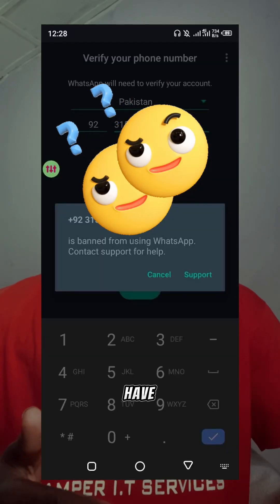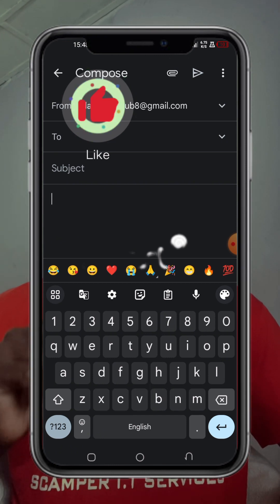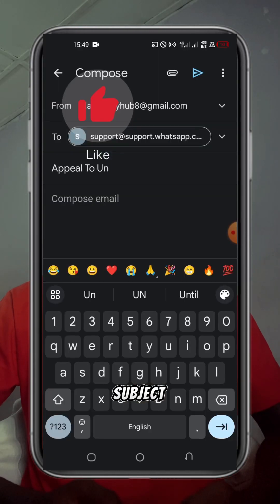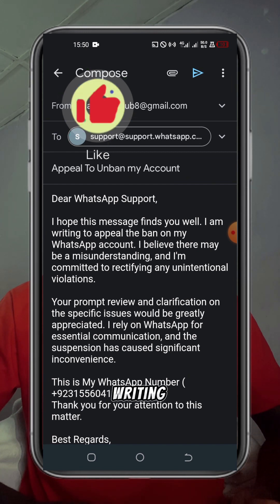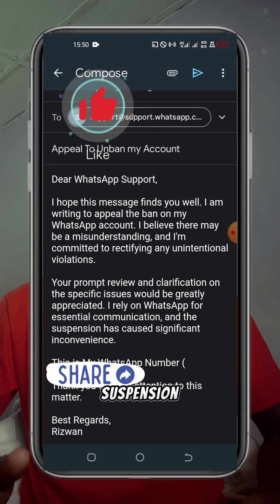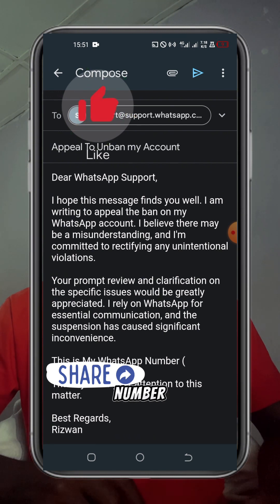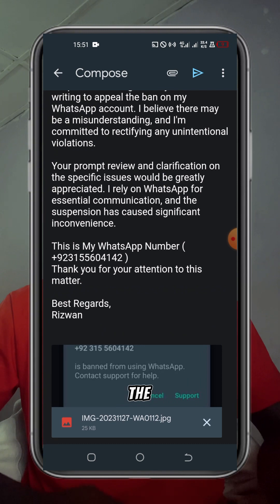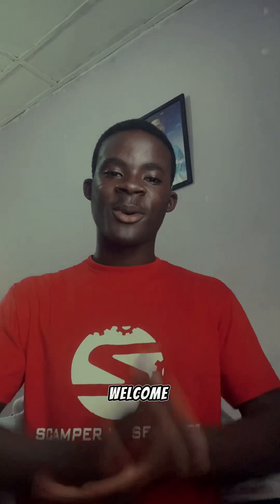How To Unban a Banned WhatsApp Account - No Request for review button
In this video, we discuss the rising seriousness of WhatsApp bans and provide effective solutions for unblocking banned WhatsApp accounts. If you've recently experienced a WhatsApp ban and don't know how to regain access to your account, you've come to the right place. Our team of experts has gathered the most efficient methods to help you unban your WhatsApp account and get back to using this popular messaging app without any restrictions.

We start by explaining the reasons behind WhatsApp bans and how they can affect users. Then, we delve into various strategies to overcome this issue, including step-by-step instructions on appealing for a ban lift, contacting WhatsApp support, and proving your account's legitimacy. Additionally, we provide valuable tips on preventive measures to avoid future bans.

Follow our comprehensive guide to unban your WhatsApp account easily and regain full access to your chats, groups, and contacts. Our tried-and-tested methods ensure you can enjoy the seamless communication WhatsApp offers without any interruptions. Don't let a WhatsApp ban hold you back - watch this video now and take of your account again!